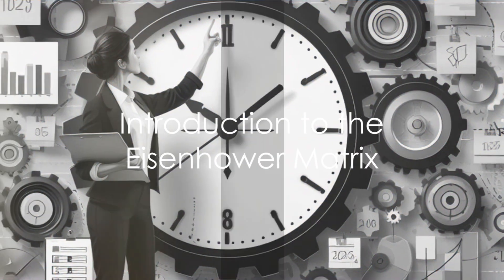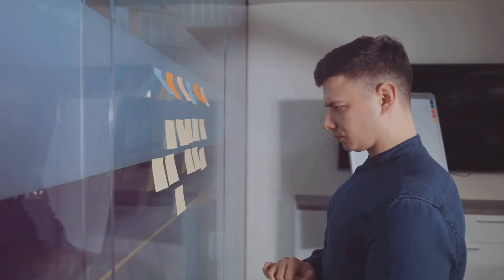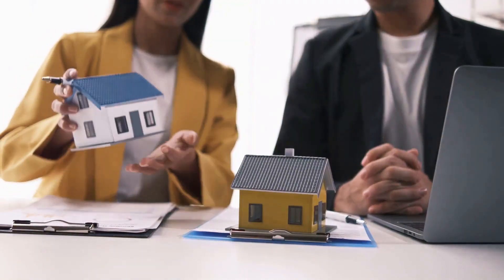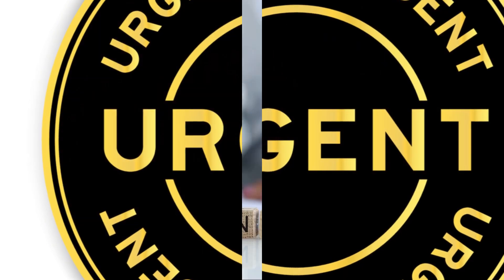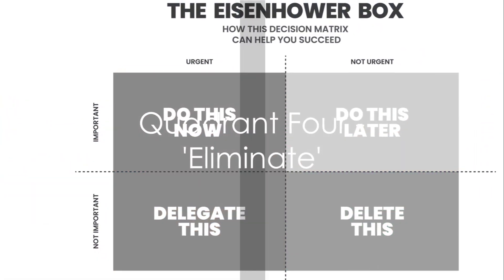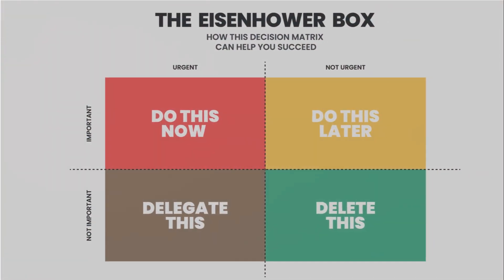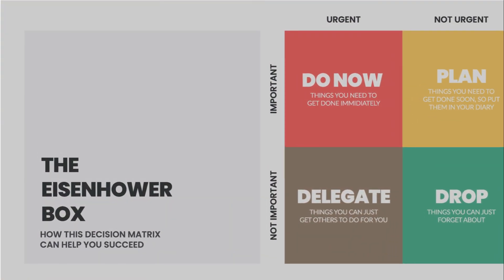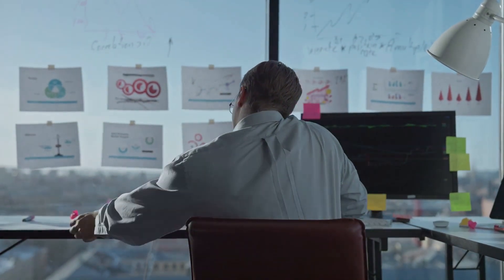Unlock Productivity: Real Estate Agents' Guide to the Eisenhower Matrix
🏡 Are you a real estate professional looking to skyrocket your productivity and manage your time like a pro? Dive into our latest video, 'Mastering Time Management: The Eisenhower Matrix for Real Estate Agents.' This insightful guide is tailored specifically for the fast-paced world of real estate. Learn how to prioritize your tasks effectively using the Eisenhower Matrix, a proven method for enhancing efficiency and focusing on what truly matters in your career. 🌟

Whether you're juggling client meetings, property showings, or strategic planning, this video will equip you with practical tips and real estate-specific examples to help you balance urgent tasks with your long-term growth objectives. Say goodbye to overwhelm and hello to a more organized, goal-oriented approach to your workday. 🚀

Perfect for real estate agents, property managers, and anyone passionate about mastering time management in the real estate industry. Watch now and take the first step towards transforming your professional life! 🌐